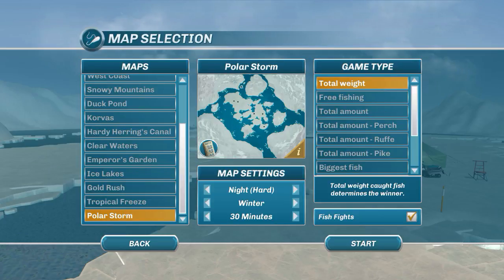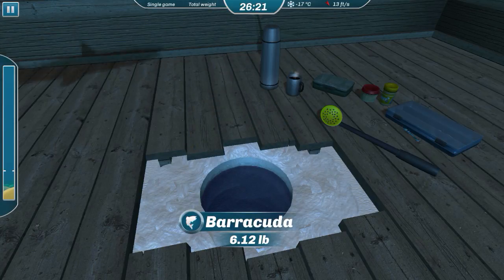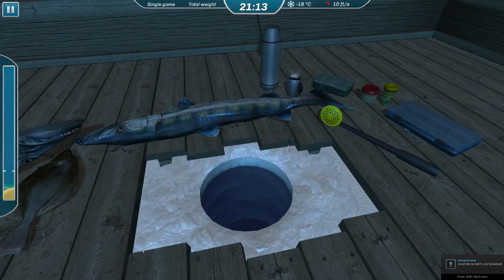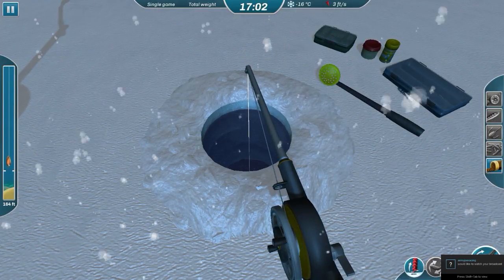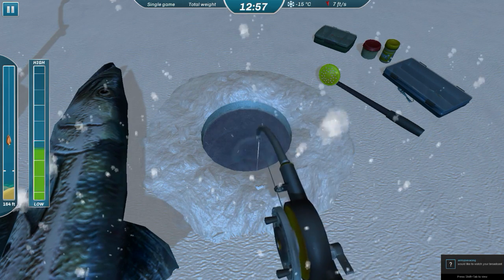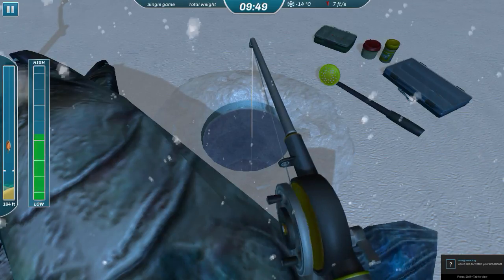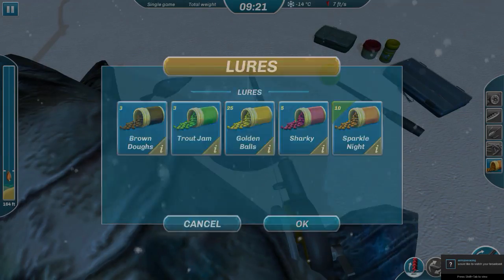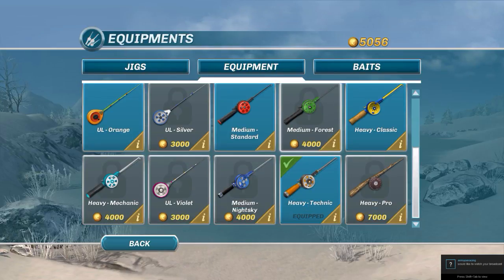Ice Lakes - Ep. #39 - Night Fishing for Barracuda!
Ice Lakes - Night Fishing for Barracuda!

Since the last episode, I have mastered the methods and madness for catching Huge Barracuda...Night Fishing!

Night fishing was just recently added with the addition of the Barracuda and the two new maps, the Tropical Freeze and the Polar Storm. In this episode we will be competing to catch the greatest combined weight within 30 minutes in the Ice Floes of the Polar Storm Map!